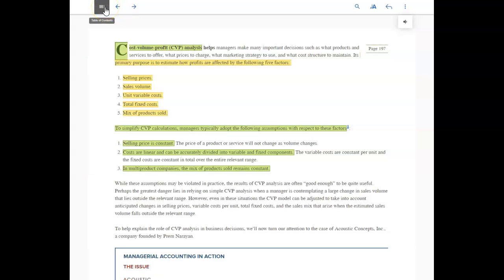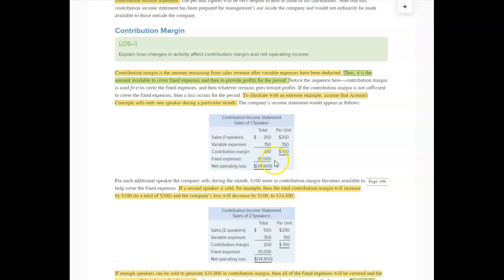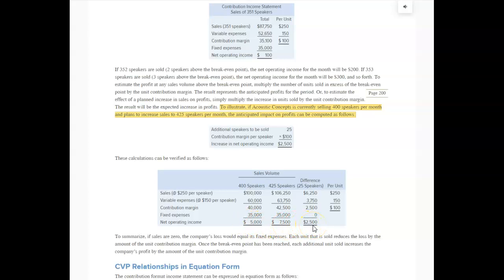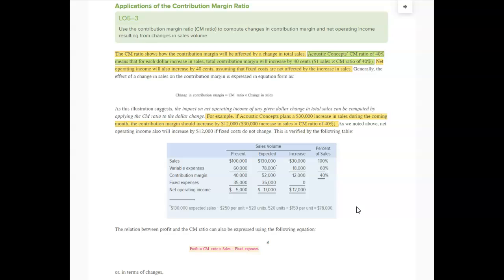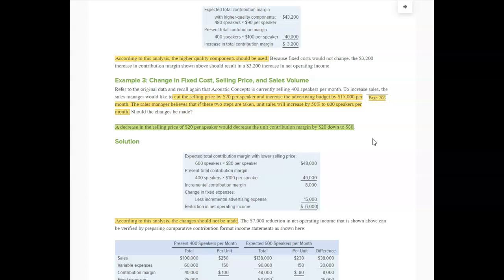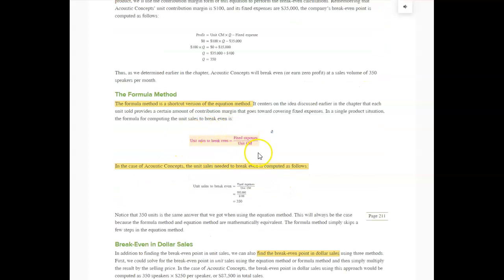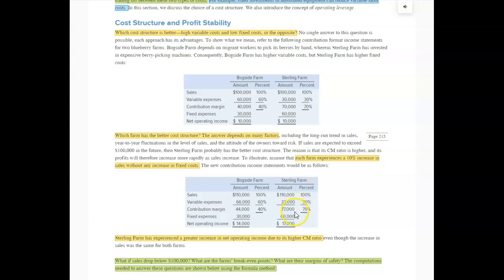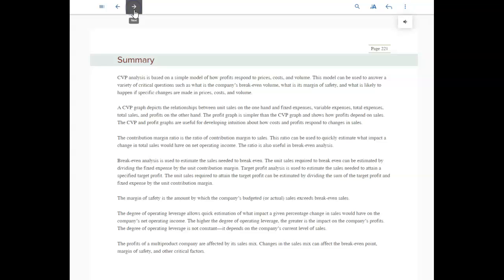ACC 201 Chapter 5 16e